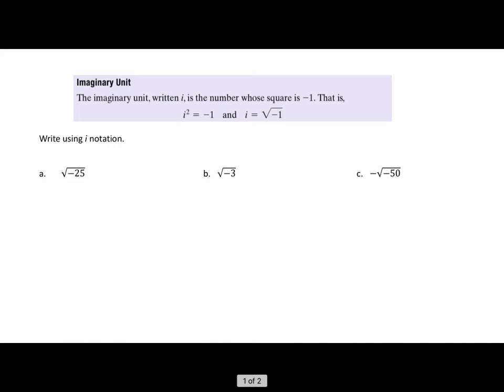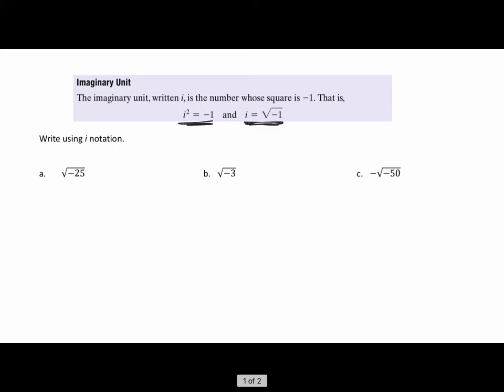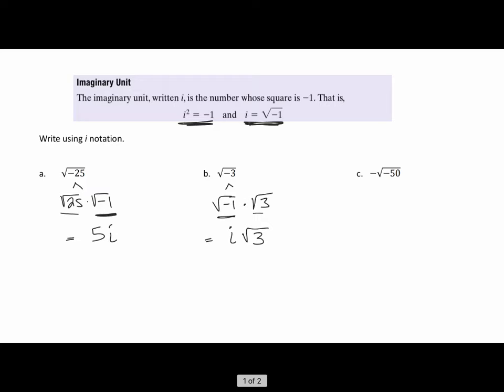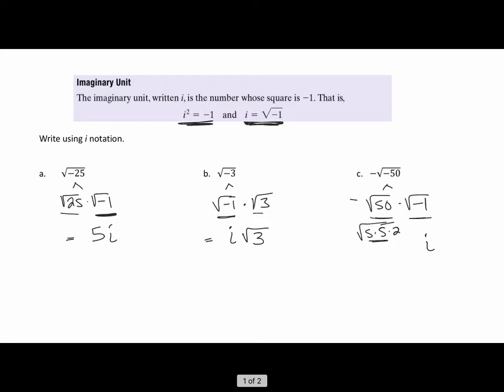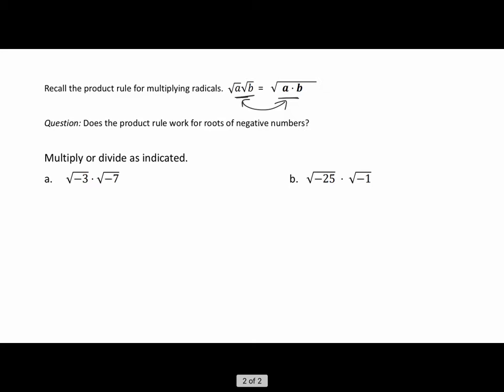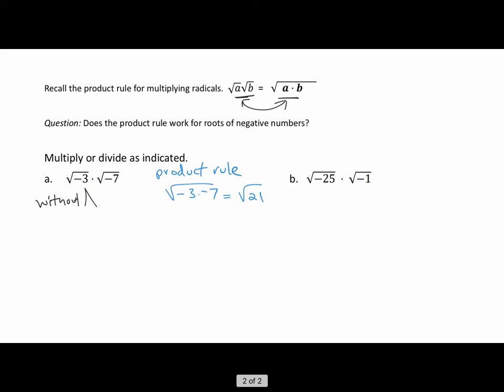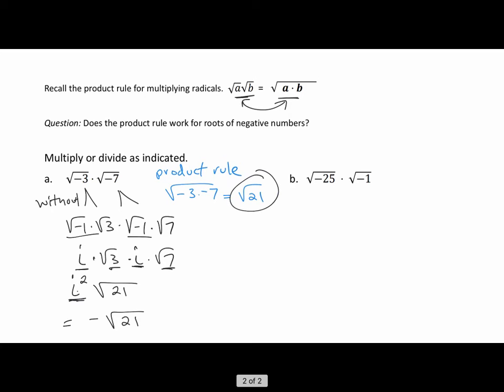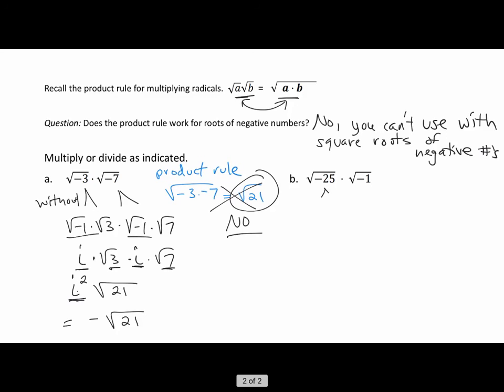Section 10.7 Objective 1, Write Square Roots of Negative Numbers in bi Form